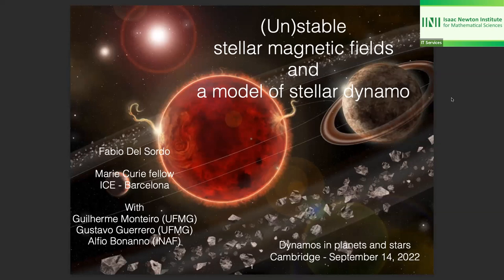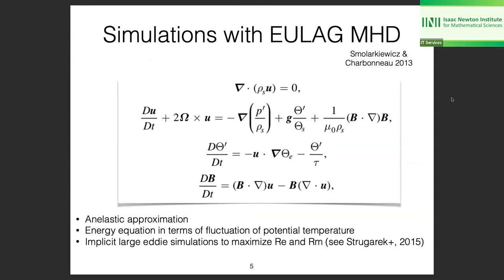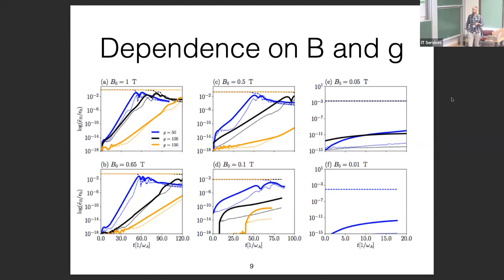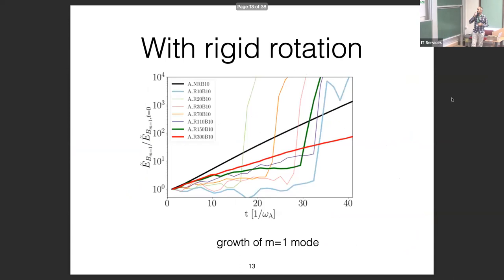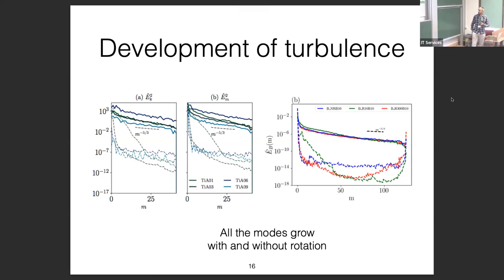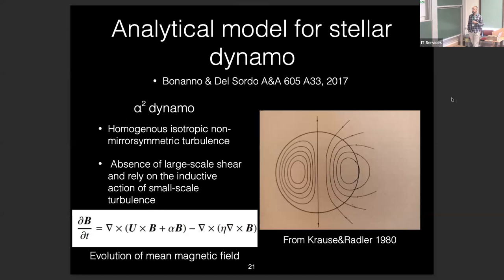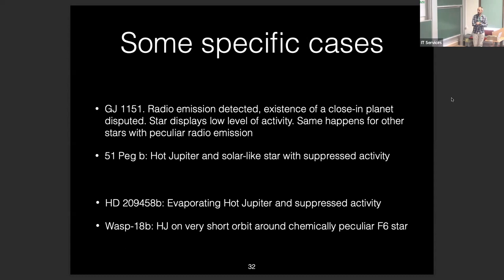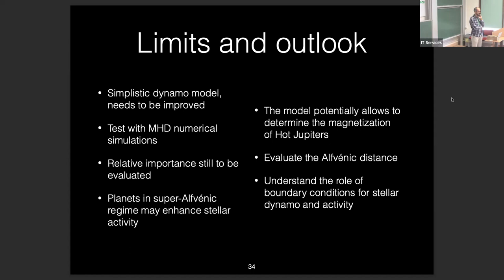Dr. Fabio Del sordo | (Un)stable stellar magnetic fields and a model of stellar dynamo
Speaker(s): Dr Fabio Del sordo (Institute of Space Sciences (CSIC))

Date: 16 September 2022 – 09:30 to 10:15
Session Title: (Un)stable stellar magnetic fields and a model of stellar dynamo (Contributed speaker)
Event: [DY2W01] Dynamos in planets and stars - similarities and differences

The present understanding of stellar dynamos still lacks a clear mechanism linking it to magnetic interaction between planets on close-in orbits and their host stars. I here present an analytical model based on the solution for a stellar α-squared dynamo surrounded by a force-free corona and an outer layer consistent with the presence of a Parker stellar wind. This analytical model allows for making predictions on different scenarios. For example, I will show how magnetized close-in exoplanets, such as hot Jupiters, have either no effect or can suppress the stellar dynamo. The first case is related to non-evaporating exoplanets, whilst the second emerges when planetary evaporation is present and implies the presence of currents in the stellar corona. This model may explain the low activity observed for some exoplanet host stars such as HD 209458b, 51 Pegasi, Wasp 18, and GJ1151. I will also present some global numerical MHD simulations of stellar dynamos to show the central role played by boundary conditions. Magnetic star-planet interaction can therefore quench stellar dynamo,  significantly lowering the level of magnetic activity of stars hosting hot Jupiters